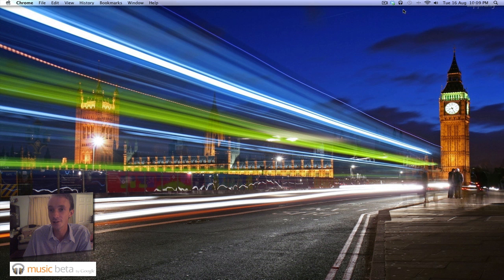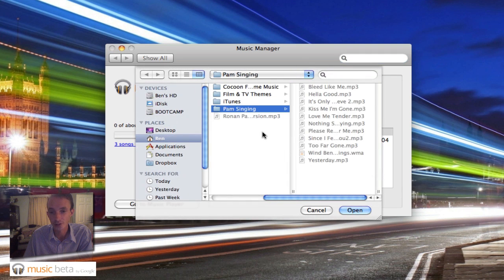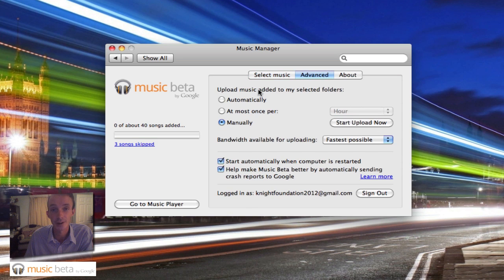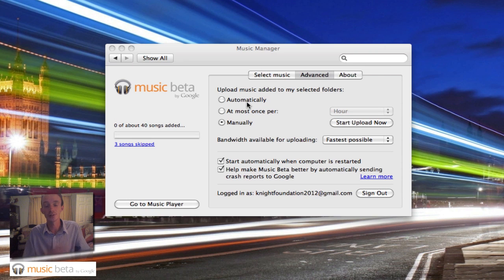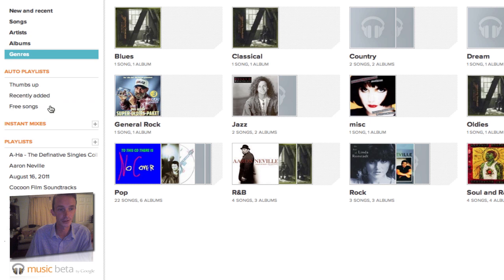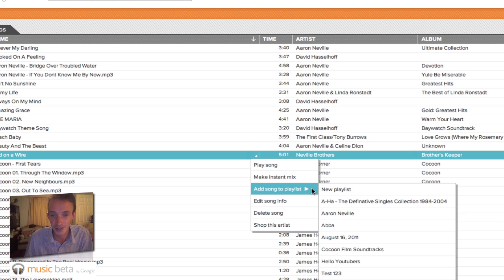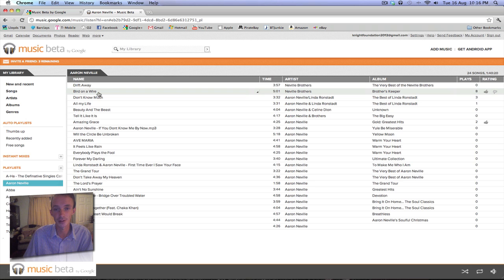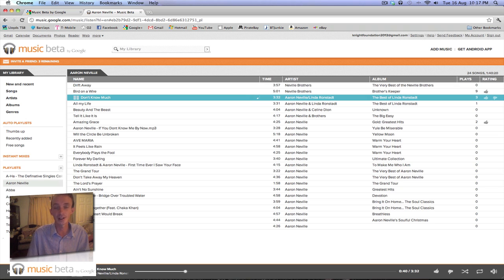Google Music Beta Demonstration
The brand new Google Music service is here, and it's awesome. So in this video I am going to show you guys how it works :)